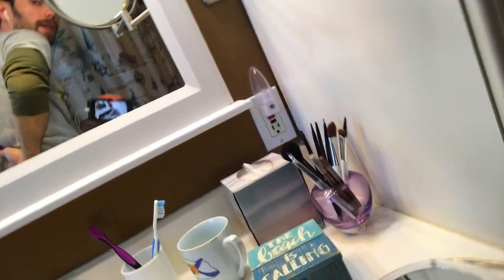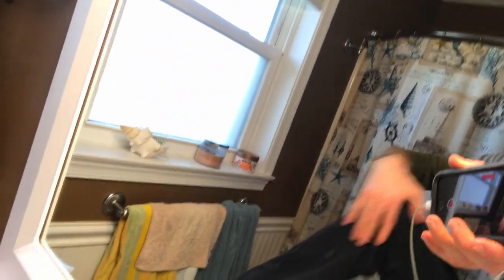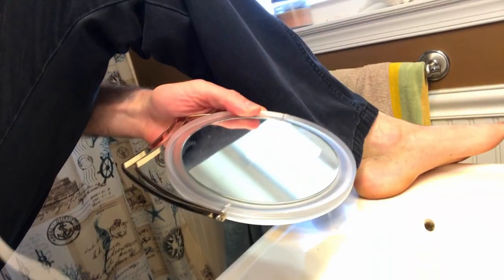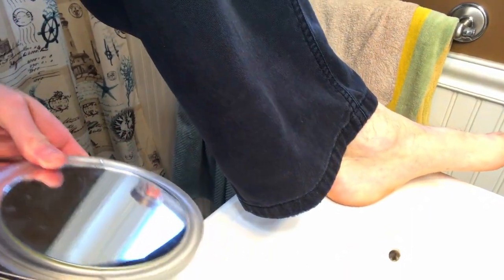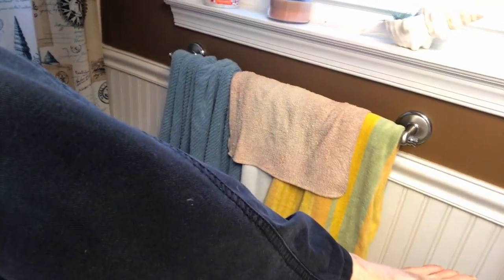How I Look For Deer Ticks Everyday | Outdoors Safety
I do this every 12 hours roughly; when I get dressed in the morning and before I get in the shower. May seem like a lot, but it's worth it to be able to go almost anywhere. This and poison ivy are probably the things you have to be careful of most in the parks around the U.S. Eastern suburbs.